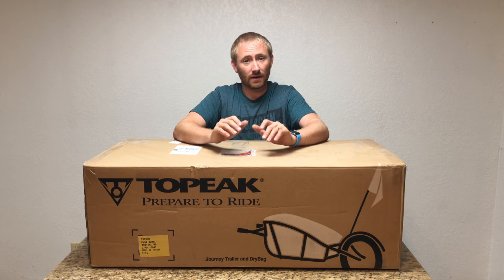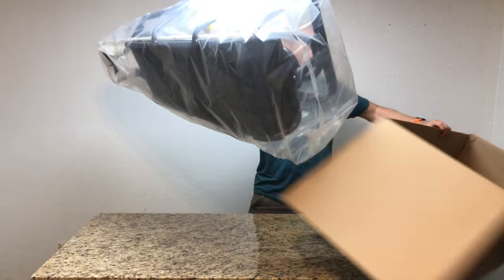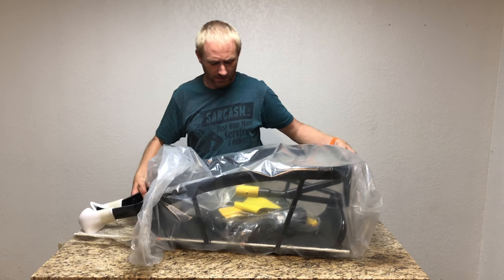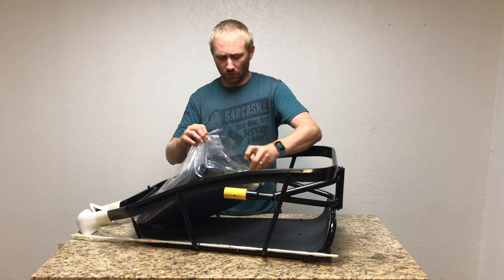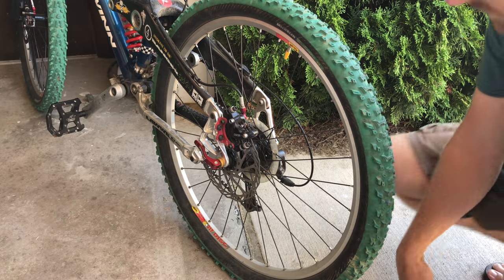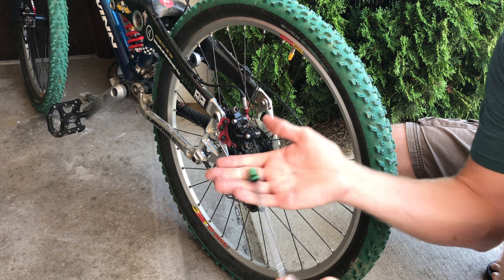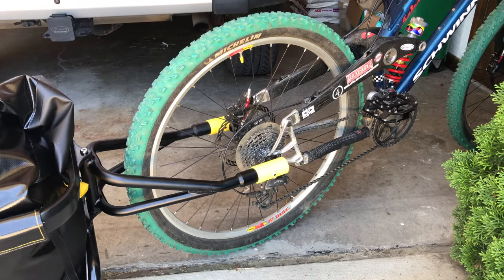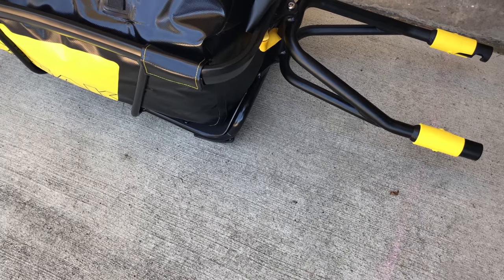Topeak Journey Trailer - Unboxing & Setup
Continue on CampGeeks.com!

My review for this trailer will be "in tow" but the setup was very slick and almost anyone could do this install. Enjoy the video!